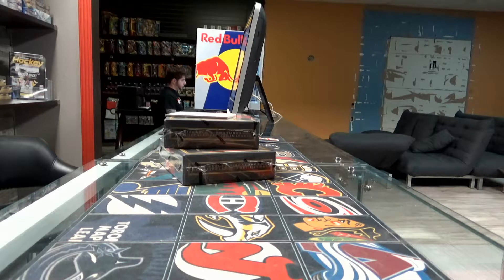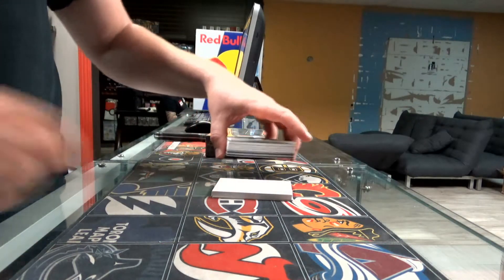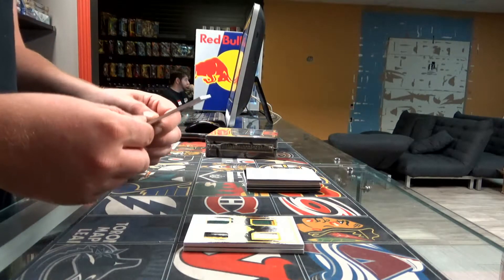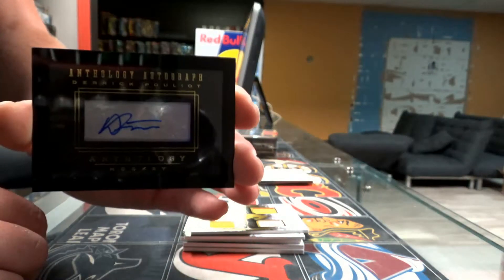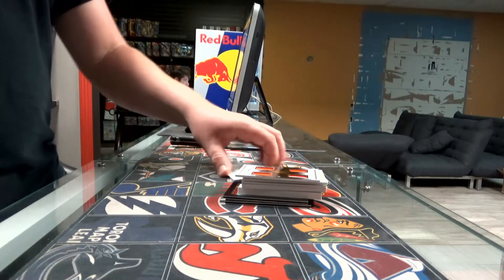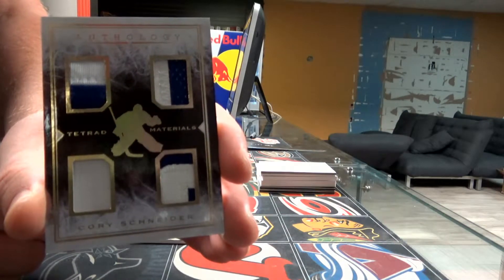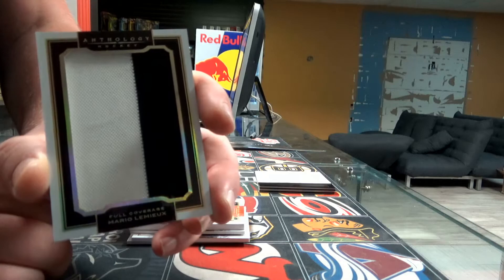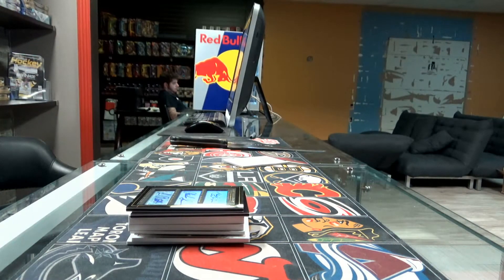450 Sports #1981 - 2015/16 Anthology hockey double box break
450 Sports #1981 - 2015/16 Anthology hockey double box break